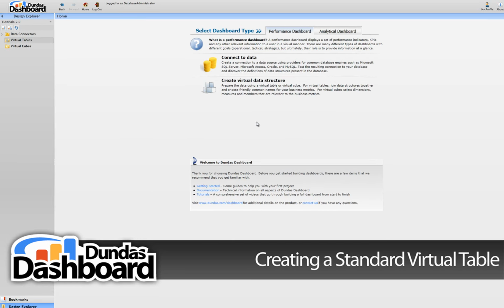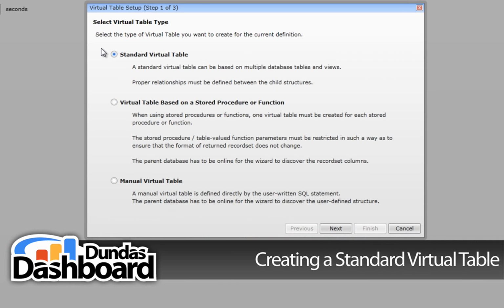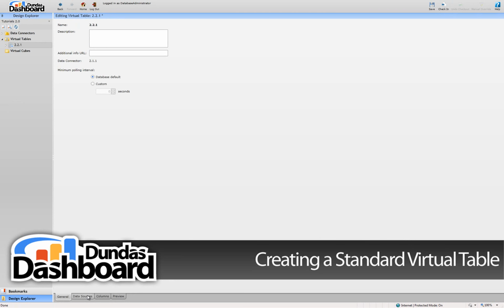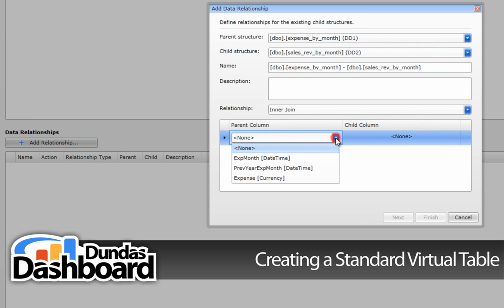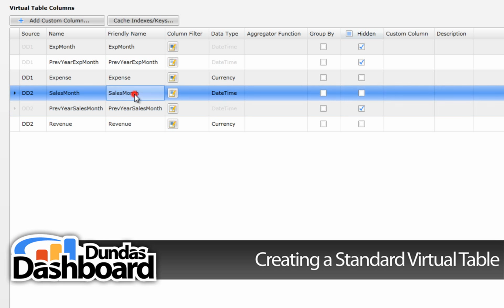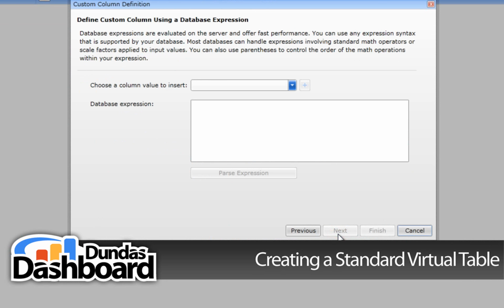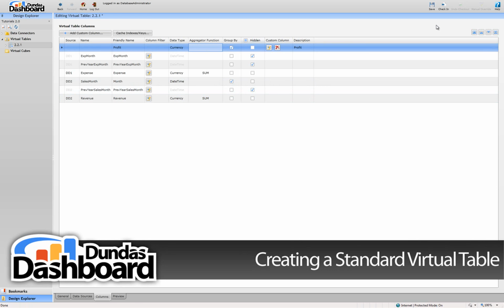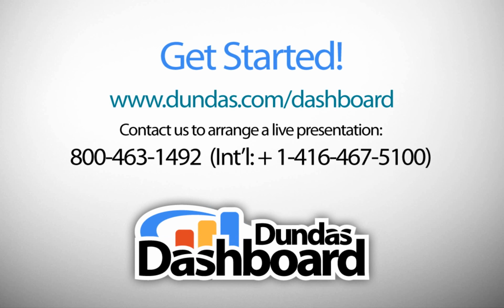2.2.1 Creating a Standard Virtual Table - Dundas Dashboard Tutorials Series 2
Describes how to create a virtual table from various data sources when designing a digital dashboard using Dundas Dashboard.

For a complete listing of all data sources that Dundas Dashboard supports please go